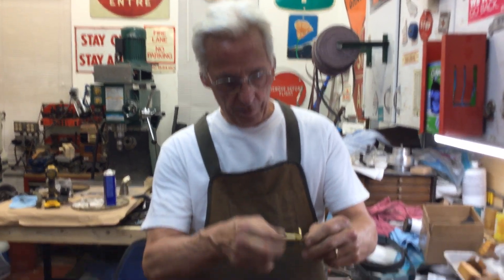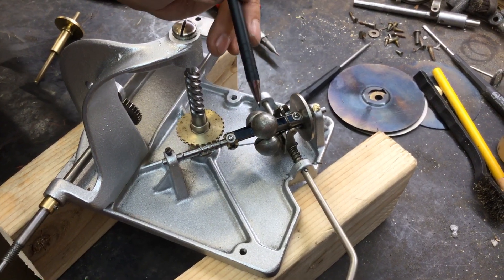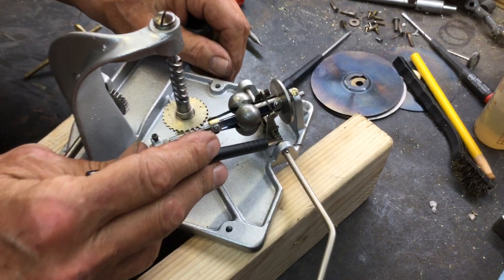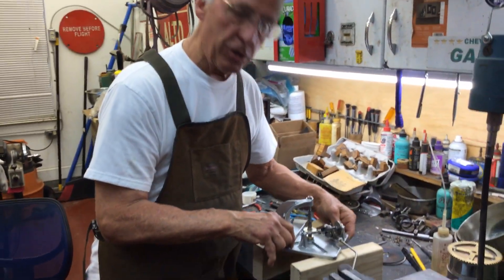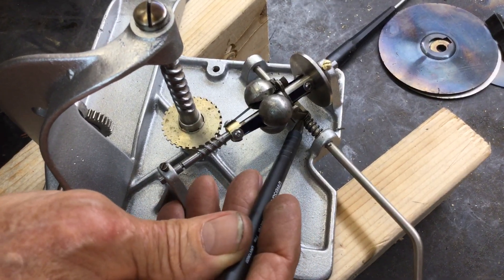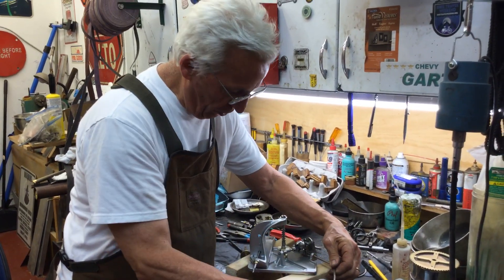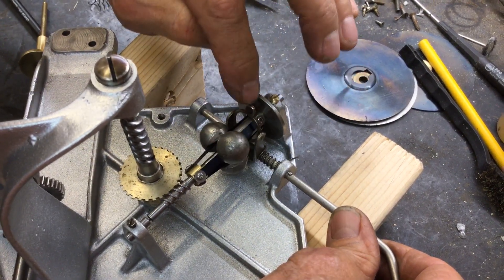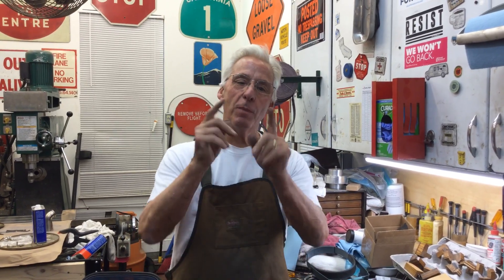273. Victor V phonograph: governor and speed control assembly rebuild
I ran into a few problems!